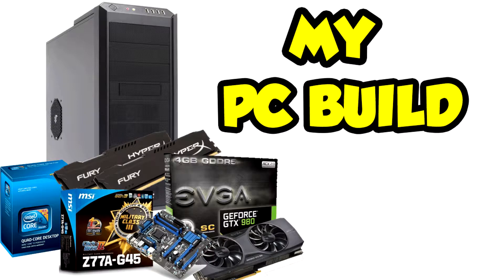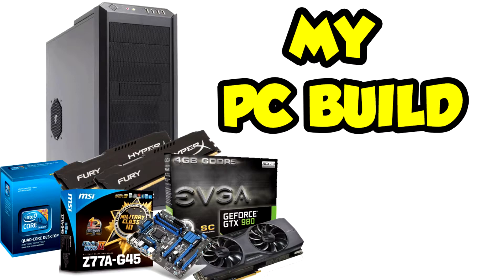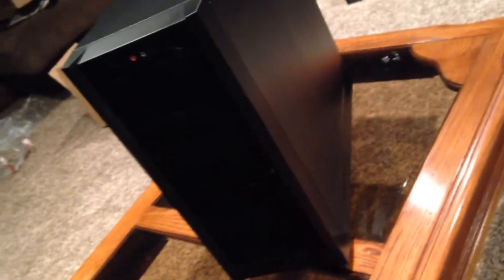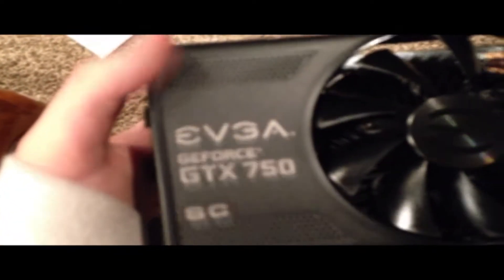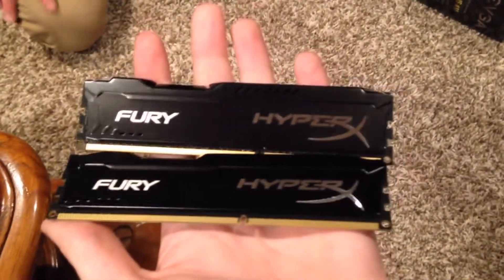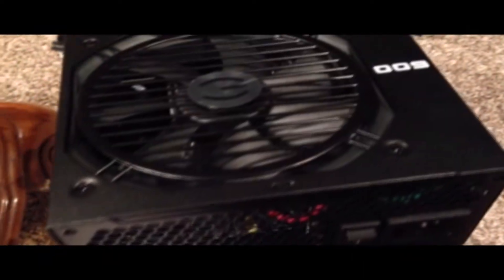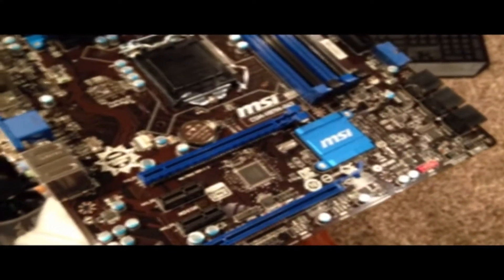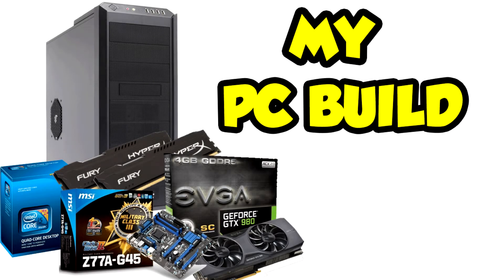My PC Build!! Total Cost 900!